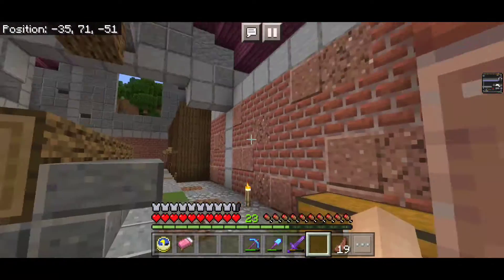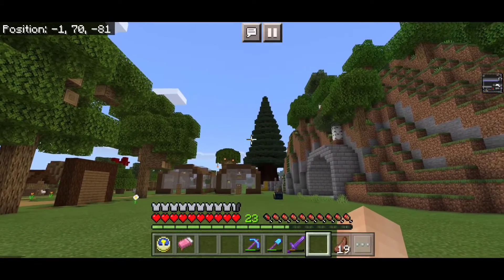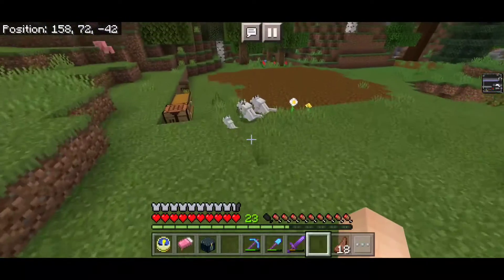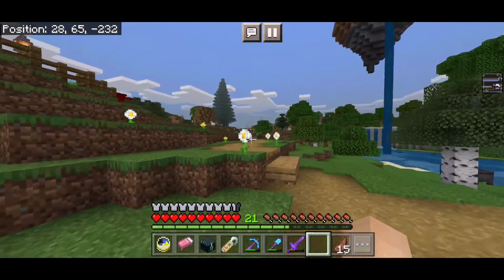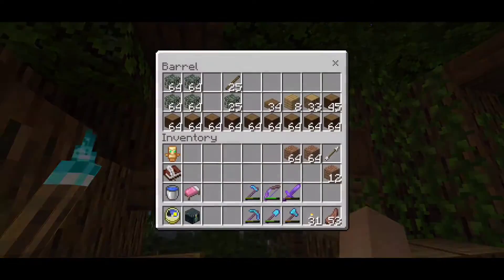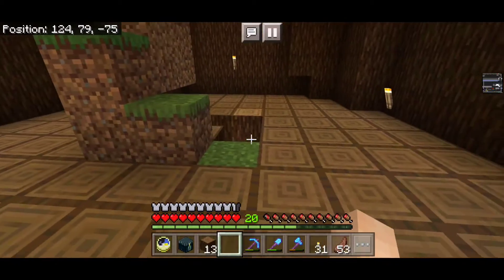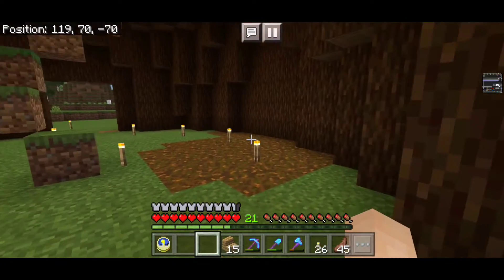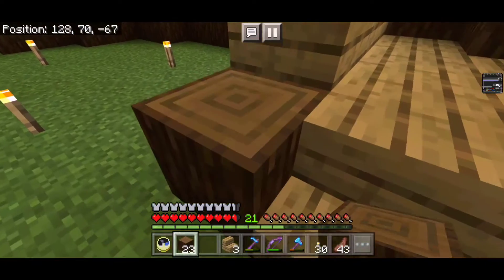MCPE let's play ep:47 Finally finished the tree!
Happy new years everyone! this episode I showed off the finished tree and worked on a balcony/house for it. I'm excited to work on the interior in the future!

Have gud dey :)